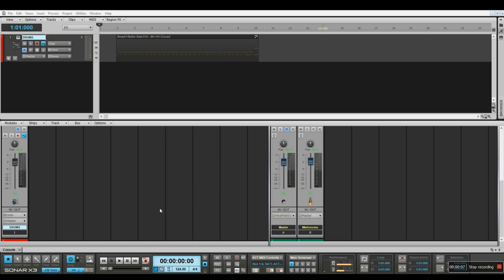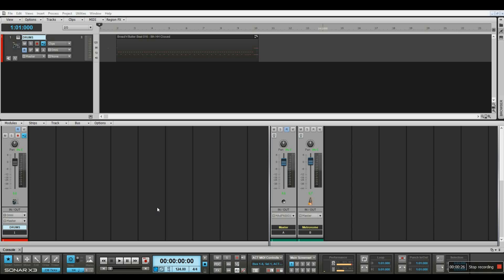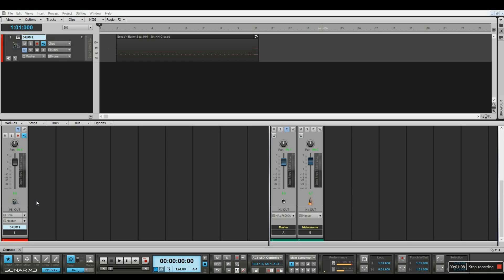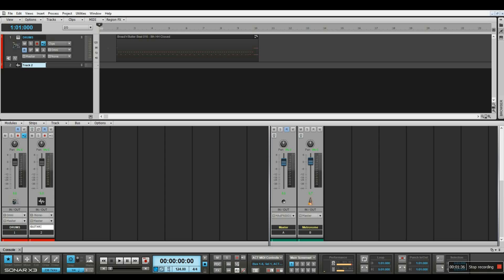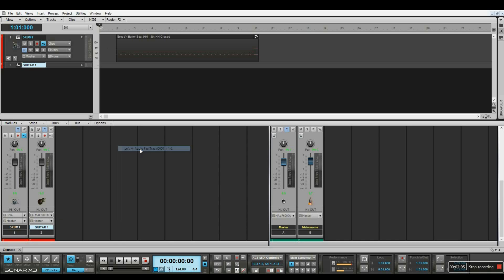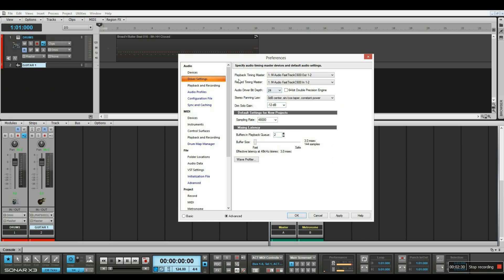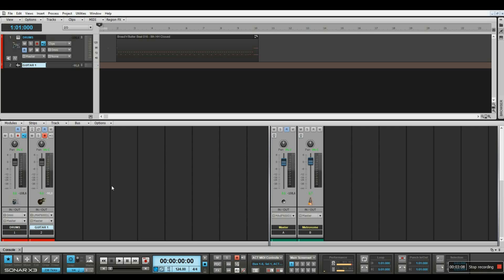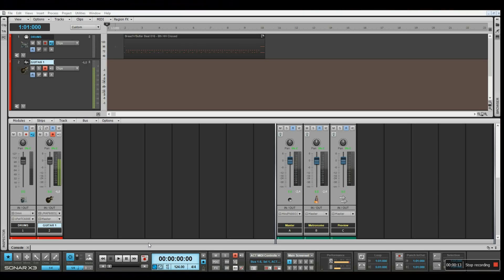How to record in a DAW Cakewalk Sonar X3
Video for Coursera / Berklee Online introduction to music production showing the steps to setup and start recording in Sonar X3